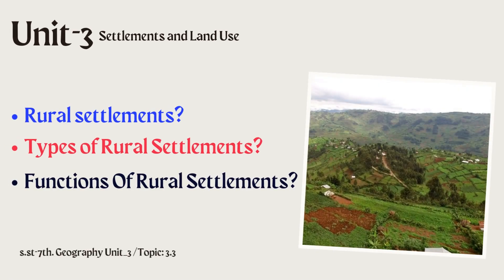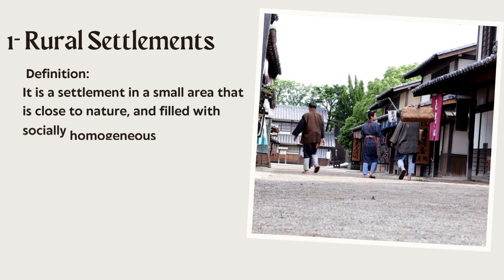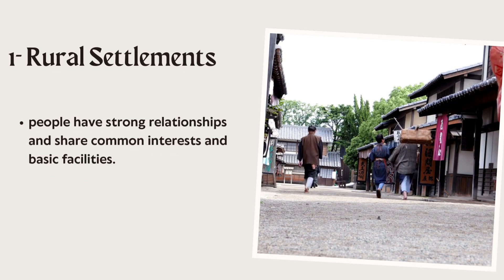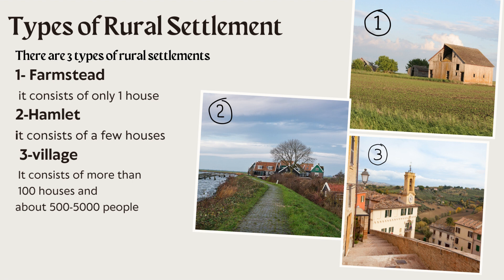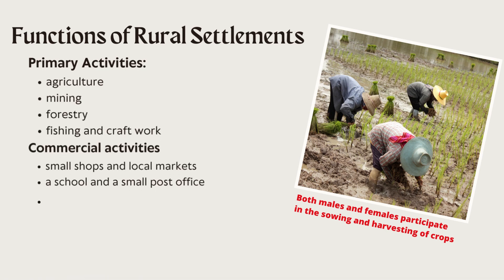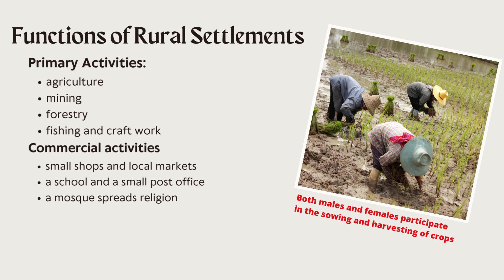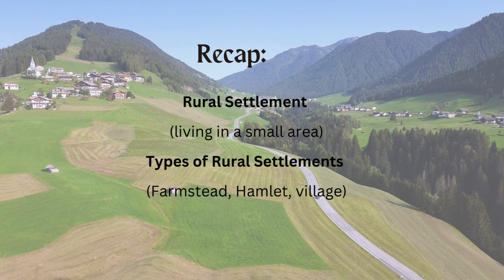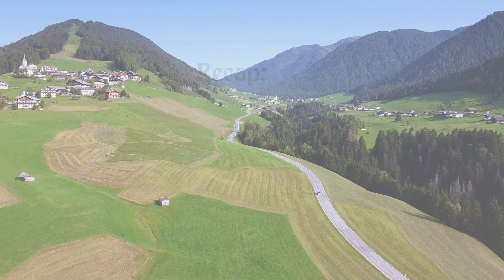Rural Settlements, their Types, and functions S St 7th Geo unit 3-3.3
The video is about rural settlements, their types, and functions.